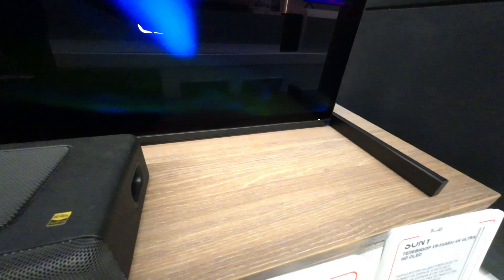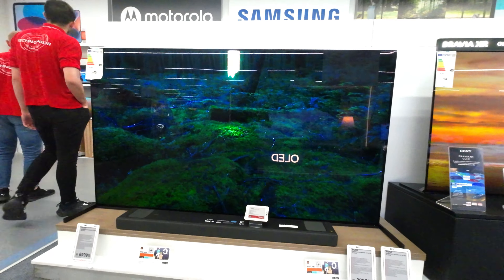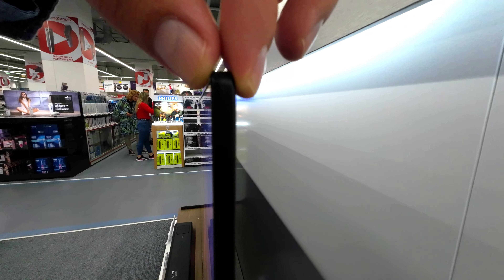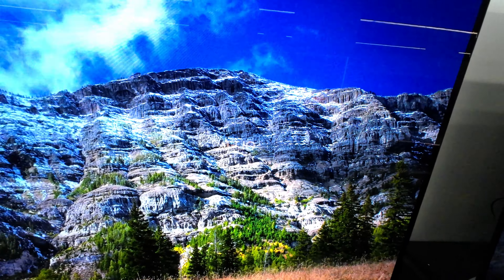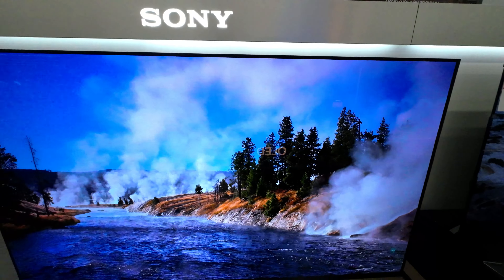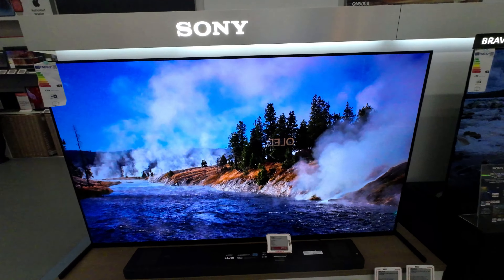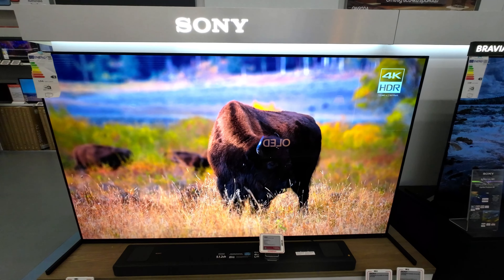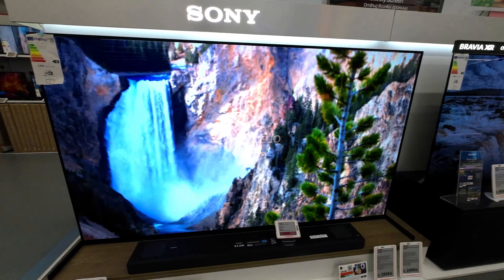83-inch Sony A90J (XR-83A90J) 4K Ultra HD OLED TV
The Sony XR 83" Class A90J is an impressive OLED television. With its massive 83-inch screen size, this TV offers an immersive viewing experience that is sure to captivate viewers.

The A90J utilizes OLED technology, which is known for its exceptional picture quality. The OLED panel provides deep blacks, vibrant colors, and excellent contrast, resulting in stunning visuals with rich detail and accurate color reproduction.

One of the key highlights of the A90J is its use of Sony's Cognitive Processor XR, which is designed to mimic the way our brains perceive images and sound. It analyzes the elements of the picture individually and cross-references them, enhancing details and improving the overall picture quality. This processor also upscales lower-resolution content to near-4K quality, providing a better viewing experience for all types of content.

The A90J supports HDR (High Dynamic Range) content and is compatible with HDR10, Dolby Vision, and HLG formats. This ensures that you can enjoy content with enhanced contrast and a wider color gamut, resulting in more realistic and immersive visuals.

The A90J includes HDMI 2.1 ports, enabling support for features like Variable Refresh Rate (VRR) and Auto Low Latency Mode (ALLM). This makes it a suitable choice for gamers who want smooth gameplay and reduced input lag.

Sony A90J series are equipped with Sony's Acoustic Surface Audio+ technology, which uses the OLED panel itself as a speaker. The sound is emitted directly from the screen, creating a more engaging audio experience. It also supports Dolby Atmos for an immersive surround sound experience.

In terms of smart features, A90J runs on the Android TV platform, providing access to a wide range of streaming apps and services. You can download apps from the Google Play Store, and it also has built-in Google Assistant for voice control and smart home integration.

It's worth noting that the A90J series is a premium offering from Sony, and it tends to have a higher price point compared to other models. However, it delivers outstanding picture quality, advanced processing, and immersive audio, making it an excellent choice for those seeking a top-of-the-line TV experience..